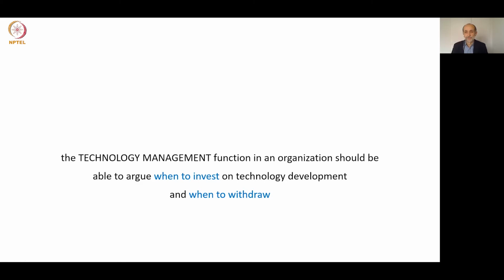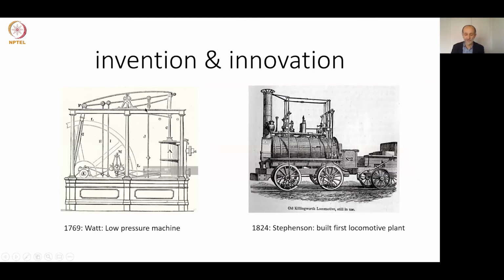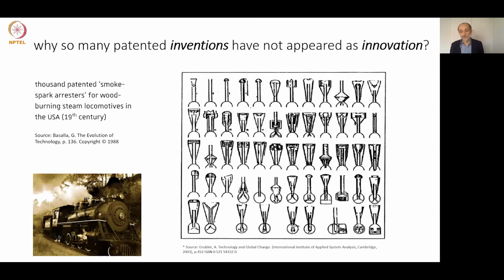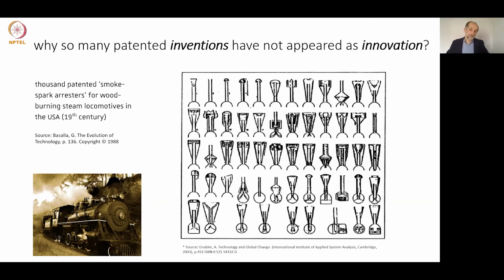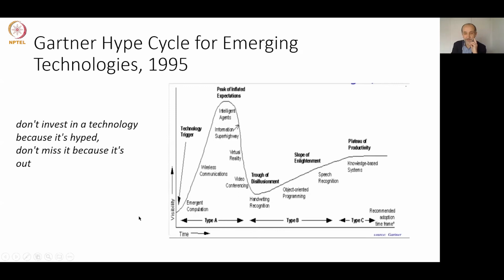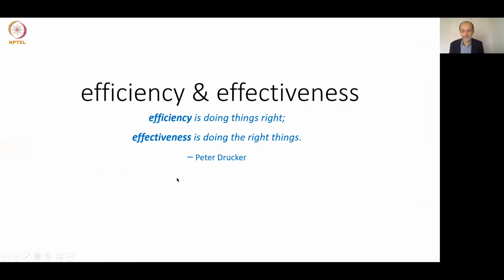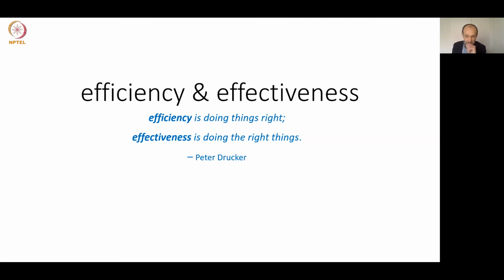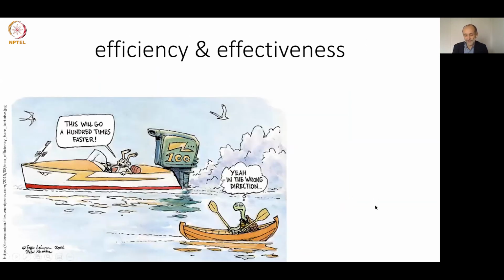Why do we need technology forecasts? - Innovation vs InventionEfficiency vs Effectiveness